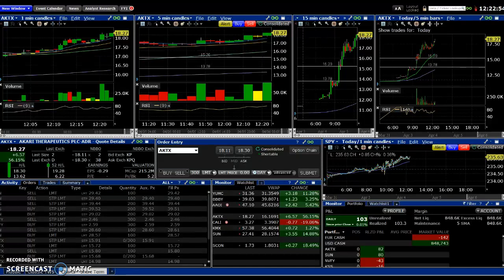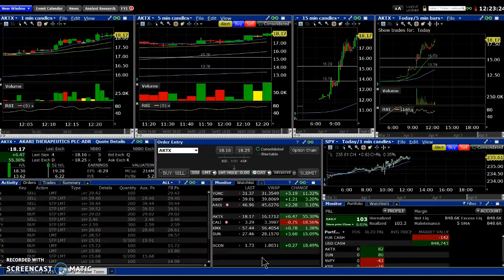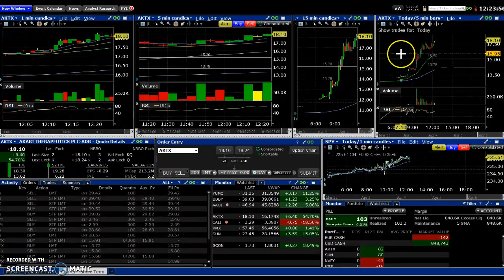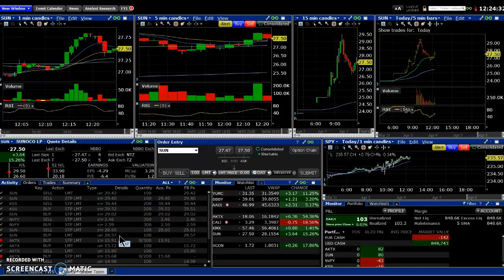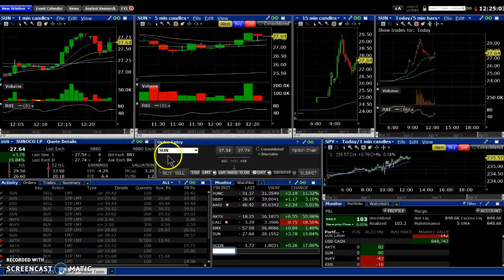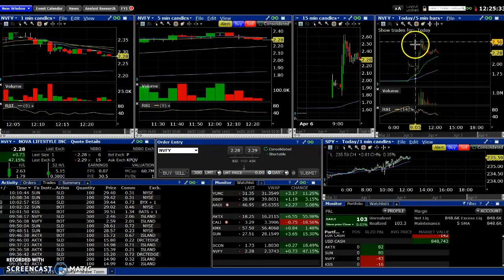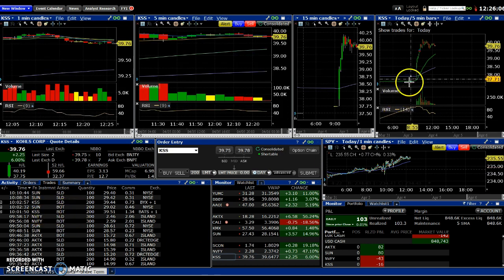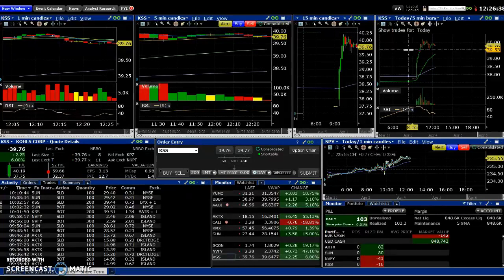Day 1 of $1k Challenge: +$103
$1k Day Trading Challenge  is a free challenge for anyone who would like to join me. The objective is to reach $1000 in profits within a reasonable time frame.

Every day I will post a short video showing my daily P&L and all trades that I took during the day. I hope you can join me and that together we can learn where our strengths and weaknesses are!

My blog is and is an informative hub for beginner day traders.